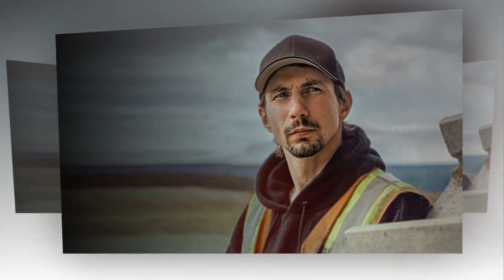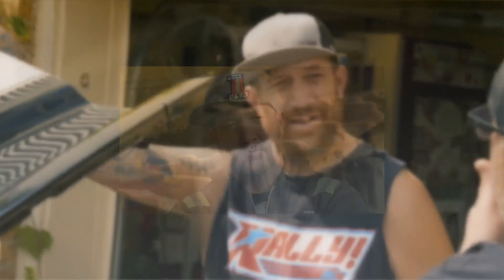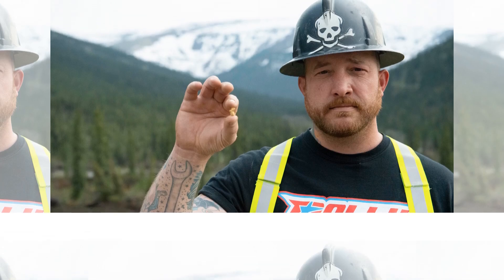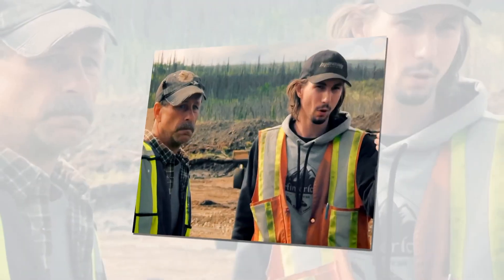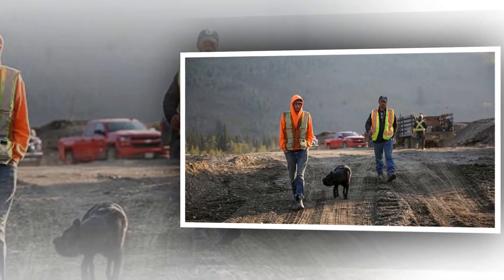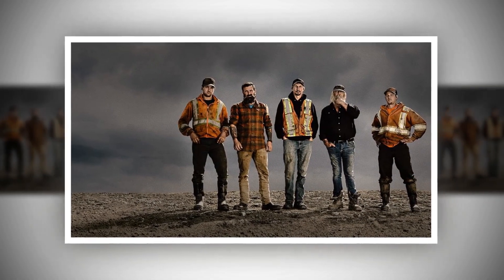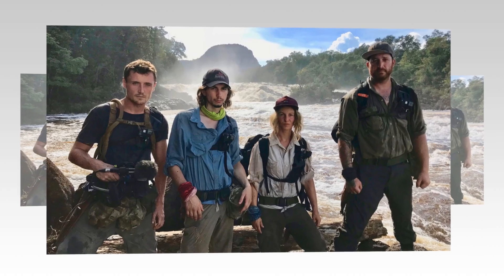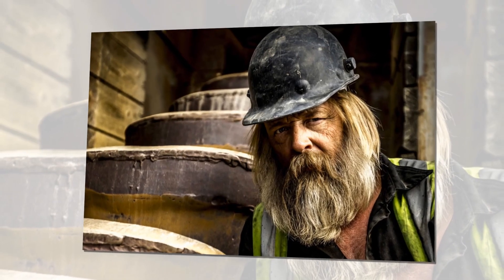Heartbreaking News for ‘GOLD RUSH’ Fans: Parker's Shocking Update Will Leave You in Tears! SEASON 15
📺 Video Short Details:
Gold Rush is a channel where you will find all about trending celebrity gossip. We try our best to give our audience the most truthful Gossip.